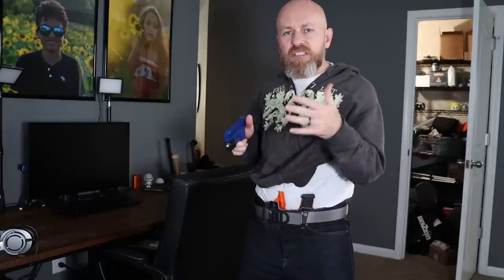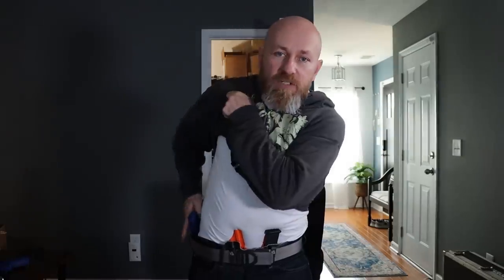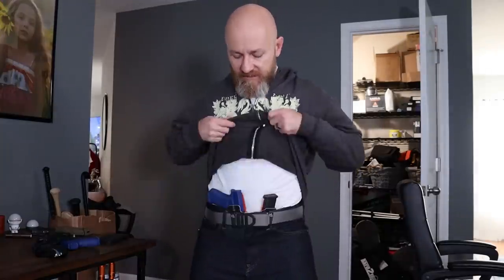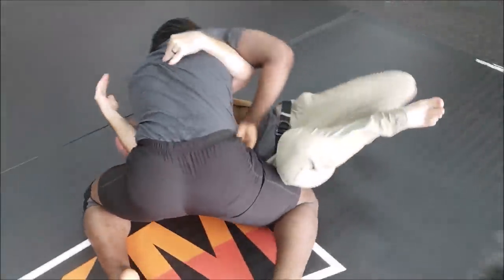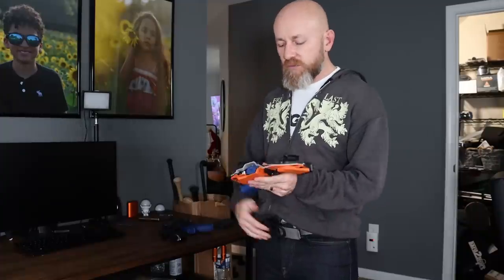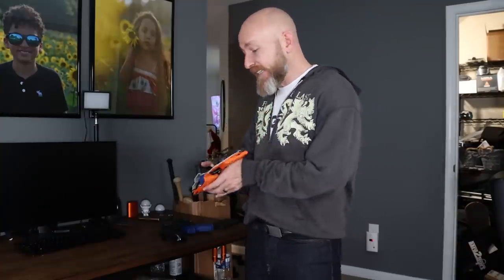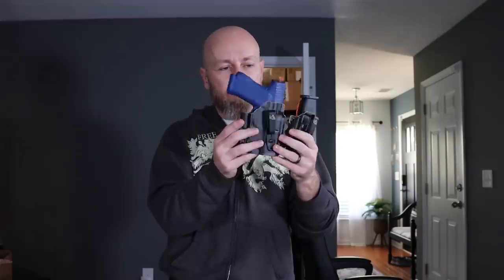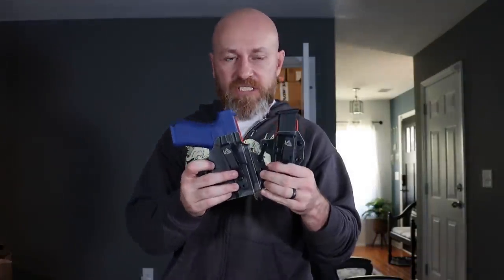Appendix Carry is Superior in Almost Every Way | LAS Concealment Ronin Holster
Appendix carry is the best way to conceal carry a pistol for self defense. The holster used in this video is The Ronin from LAS Concealment.